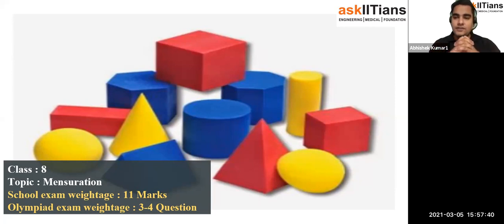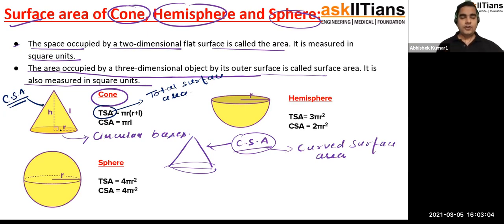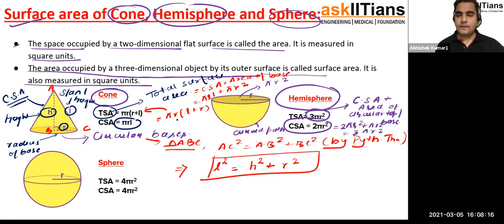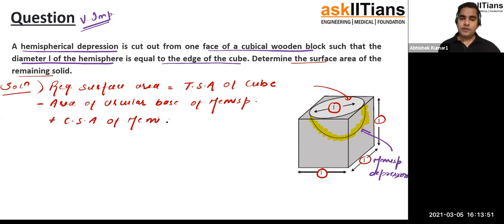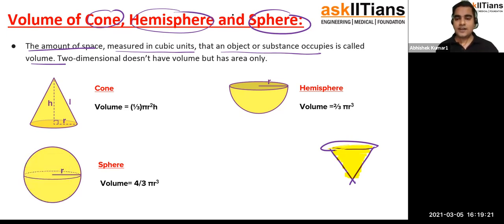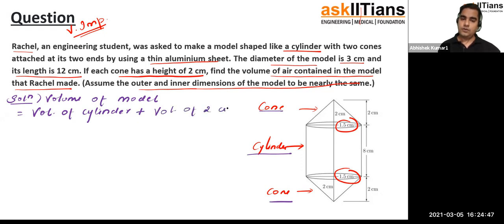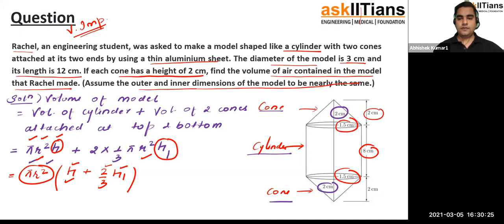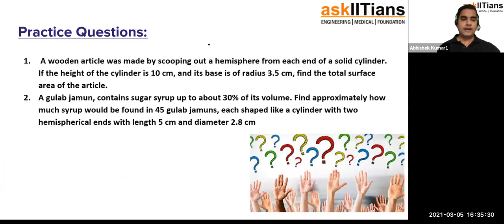Surface area of Cone| Lecture-4 | Visualising shapes | Maths | Grade- 8 | JEE|NEET | Olympiads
🌟 Introducing AskIITians YouTube Channel Playlist for Class 8th Math - Mensuration🌟

Abhishek Kumar sir has explained Mensuration | Surface area of Cone, Hemisphere and Sphere
Volume of Cone, Hemisphere and Sphere

For more information on Linear Equations in one variable, refer to our revision notes on Class 8 Maths